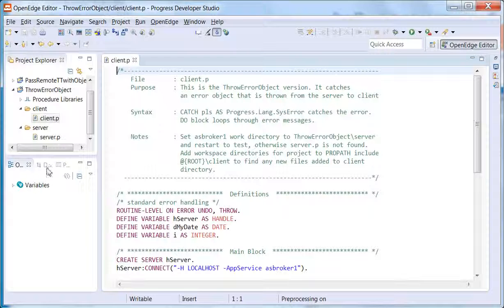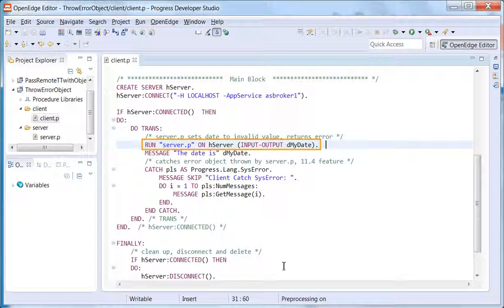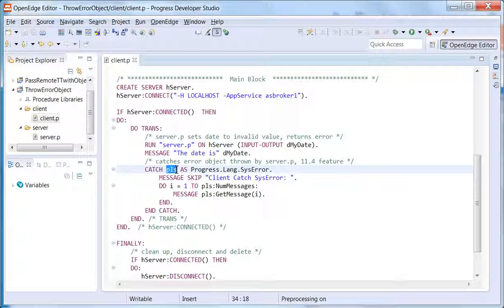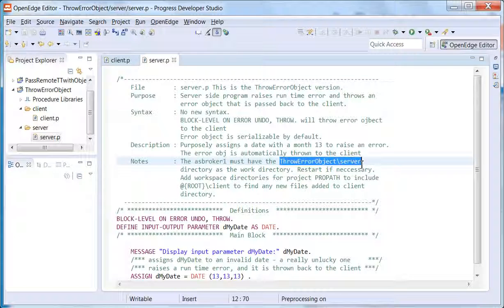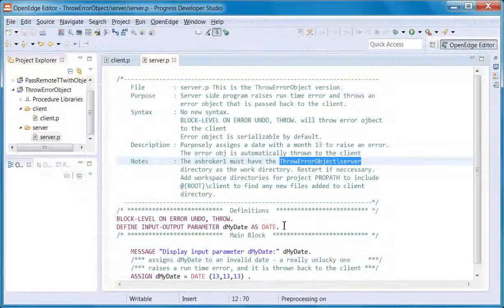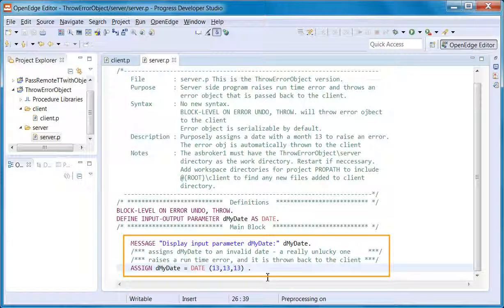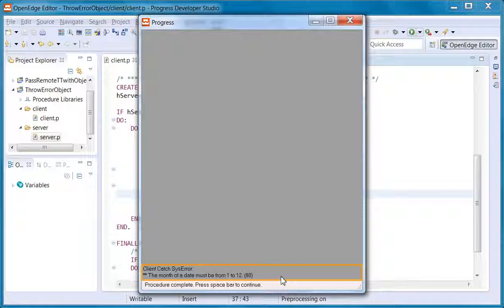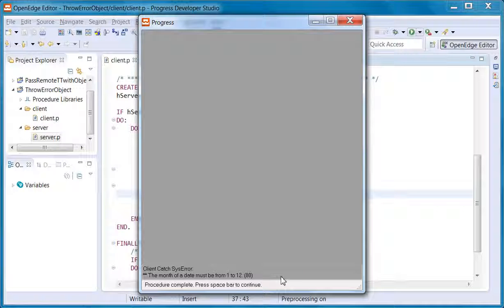OpenEdge Tip: Throwing an Error Object from the AppServer to an ABL Client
Progress OpenEdge (versions 11.4 and later) support throwing an error object from the AppServer to an ABL client.

In this demonstration, an ABL client runs an AppServer program that intentionally throws an error. The error object is automatically marshaled to the client program. The ABL CATCH block uses the thrown error object to display the related error messages.